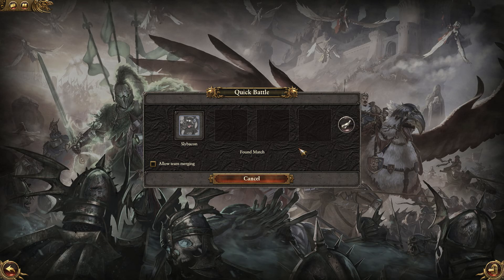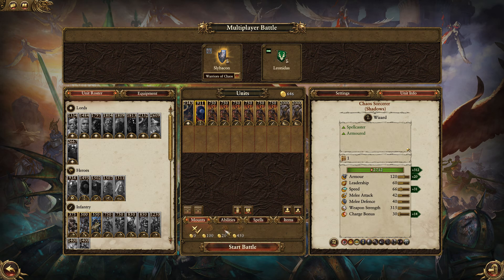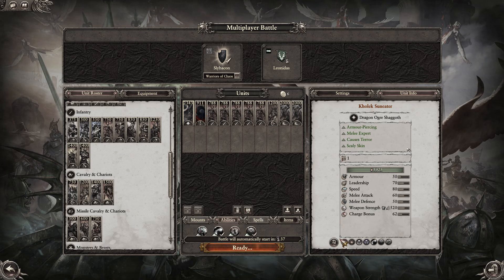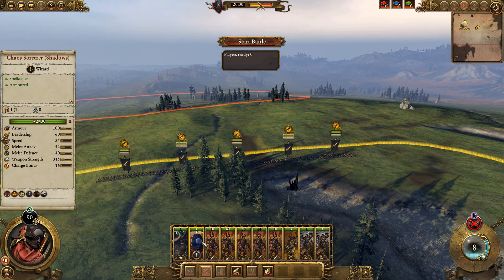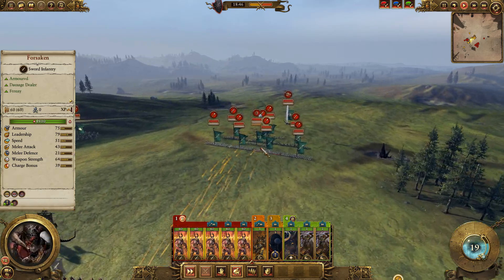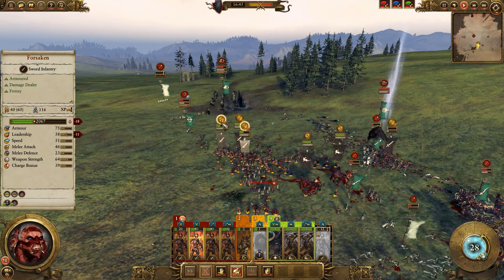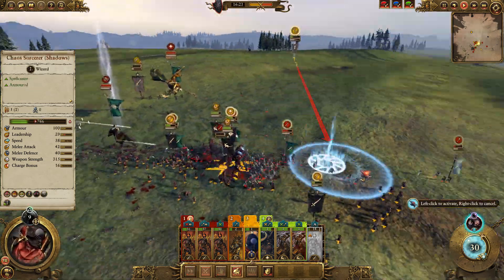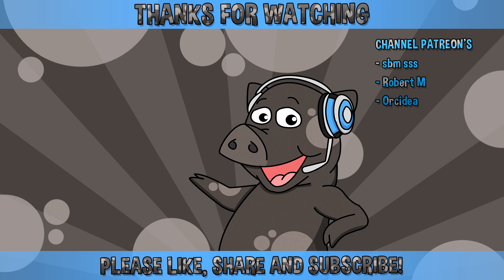Total War: Warhammer - Multiplayer Ranked Battle #130 - Chaos vs Wood Elves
Chaos vs Wood Elves Total War: Warhammer Multiplayer Ranked Quick Battle with live commentary.  The Total War Warhammer Ladder is a strange place like a bacon burger with a base of alt f4, a layer of thick cheese and a topping of race counter picking.  All served with a side of great game-play and strategy.